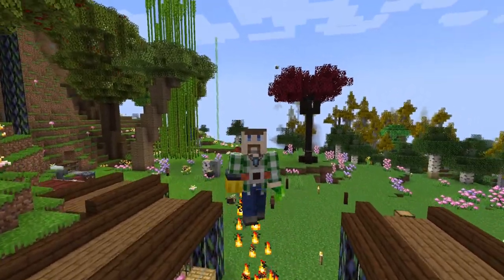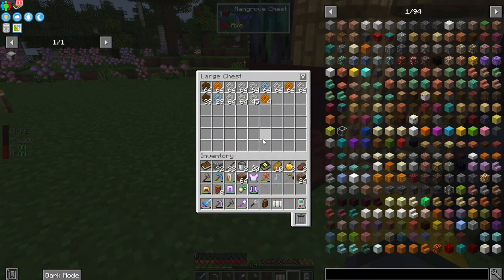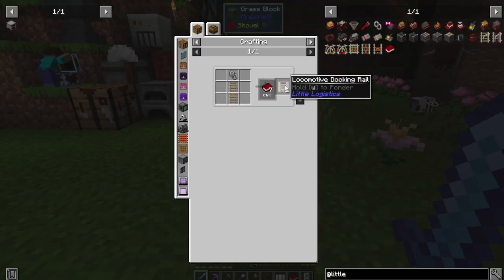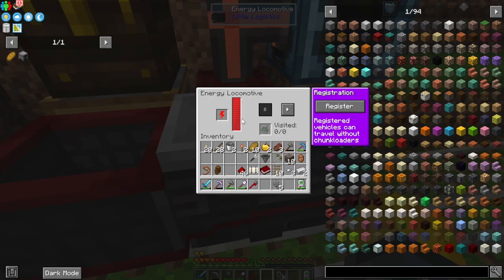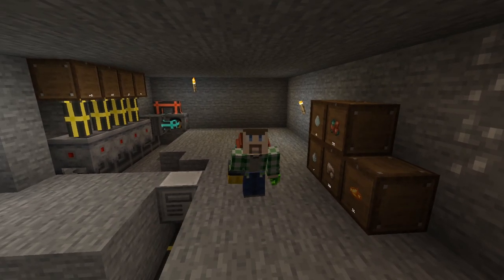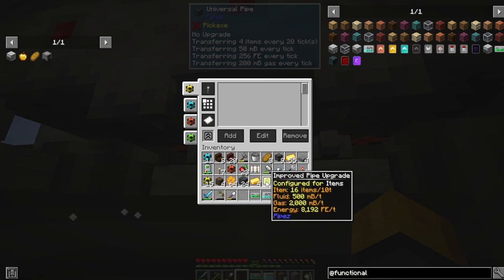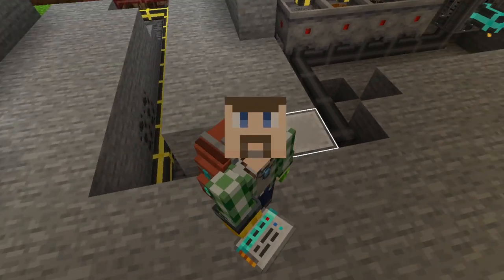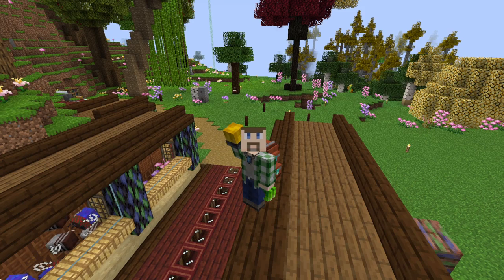Automating Honeycomb Production - Minecraft: All The Mods 8 #3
In this episode of All the Mods 8, we continue on into Productive Bees and work on automating harvesting and processing the honeycombs.  I initially attempt to do this with the adorable Little Logistics trains.  Failure ensues.  We then move on to a mixture of Pipez and Functional Storage drawers to automate the powered centrifuges.  Lastly, we take a look at Wraith's moonbase because it's just fantastic.

00:00 Intro
00:36 Basic Productive Bees Infrastructure to Generate Power
02:06 Discussing Little Logistics Trains for Item Transport
03:25 Little Logistics is Adorable but Bugged
05:33 Discussing Functional Storage Drawers
07:26 Automating Productive Bees Powered Centrifuges
09:44 Exploring Wraith's Ad Astra Base on the Moon
10:47 Outro